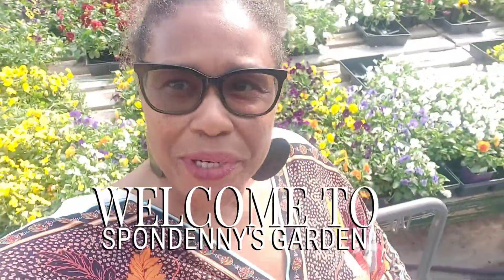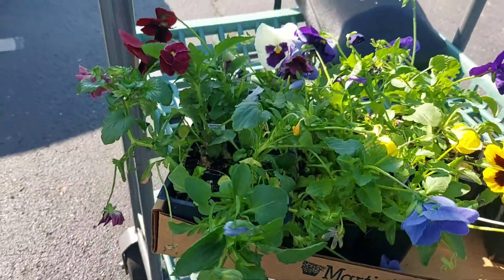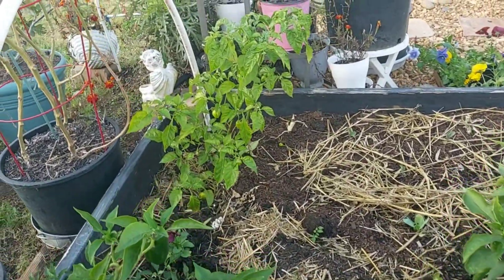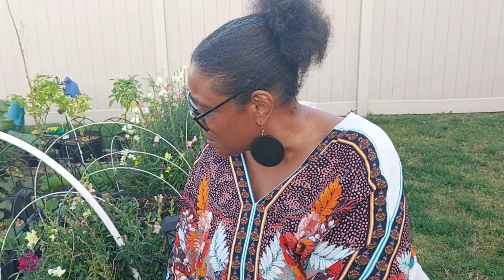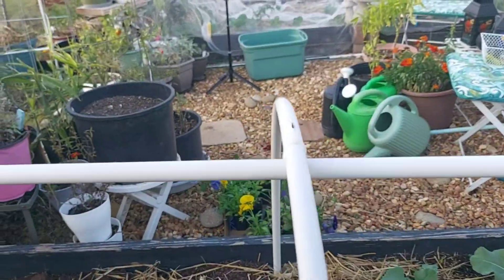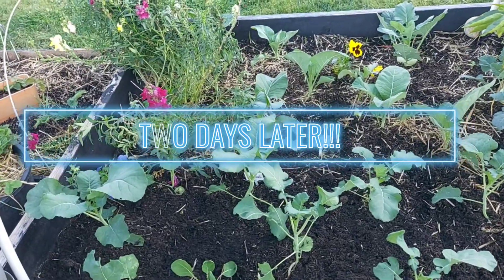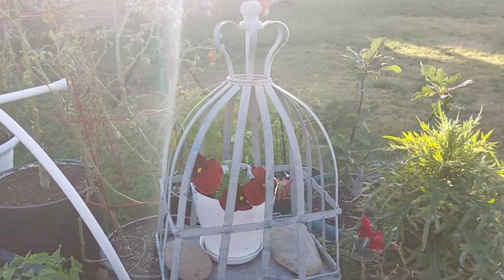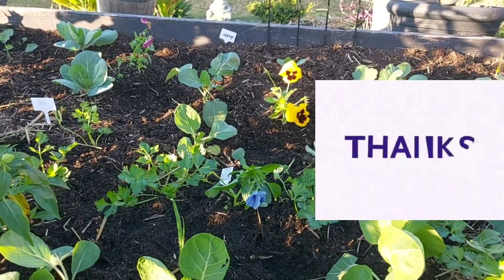PLANTING PANSIES IN MY FALL GARDEN!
pansies are cool-season flowers that bloom in the spring and fall, and sometimes in the winter months.